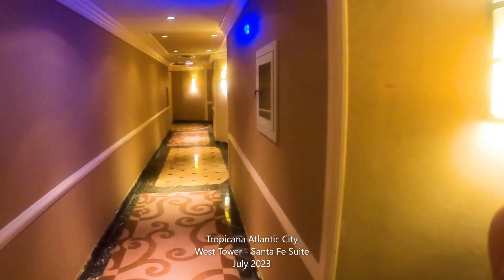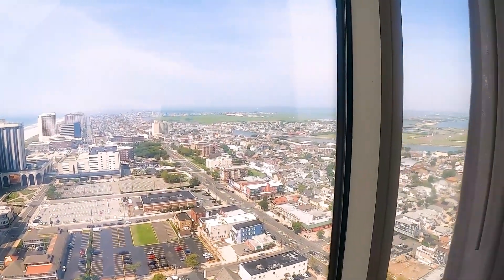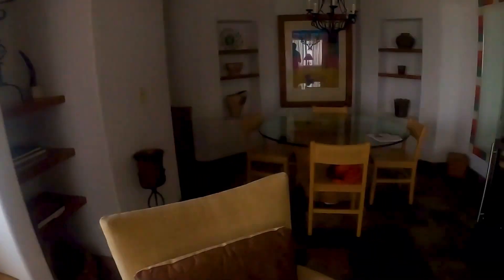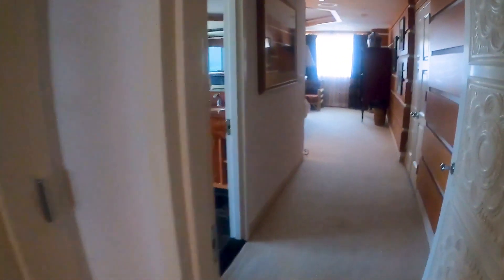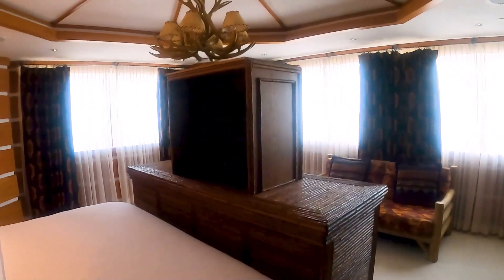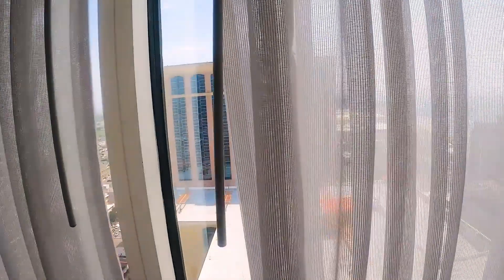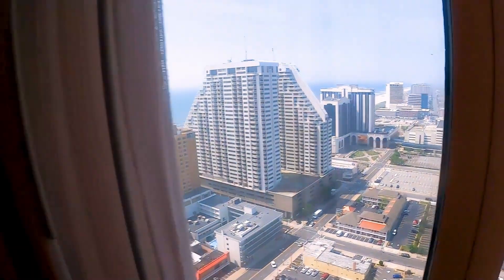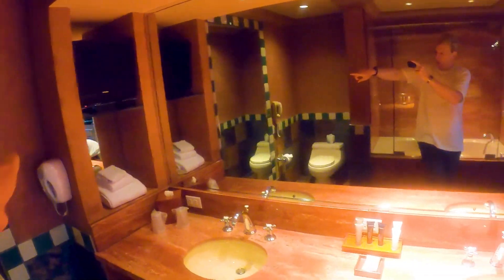LIVING IT UP IN AC: Large 2 BEDROOM suite at the Tropicana Atlantic City (Santa Fe suite) SUITE TOUR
I had the good fortune of being able to stay in a 50th floor suite at the Tropicana Atlantic City over the summer. Located on the top of the Tropicana's West Tower, the stunning room had amazing views and plenty of room to relax and enjoy an amazing stay in Atlantic City. Check it out!

For more information on the Tropicana in Atlantic City, check out our guide below: